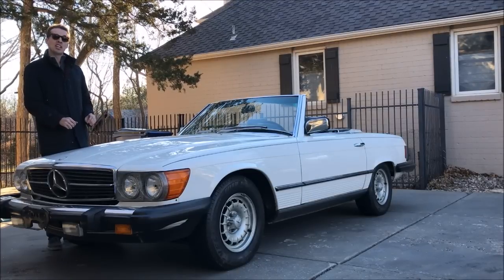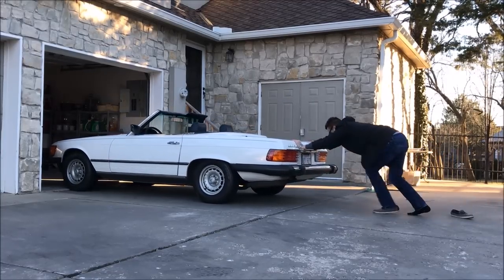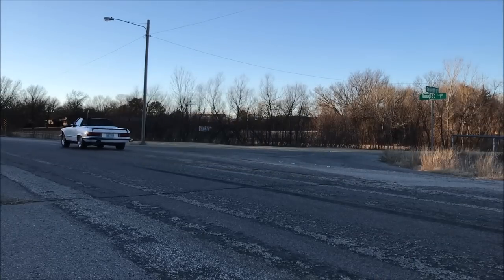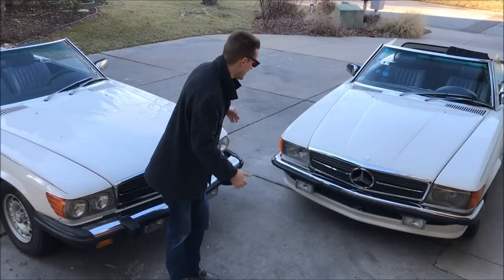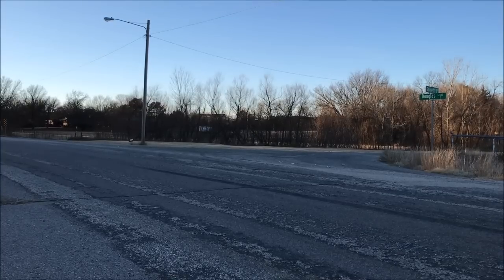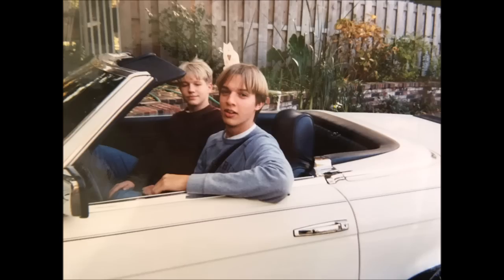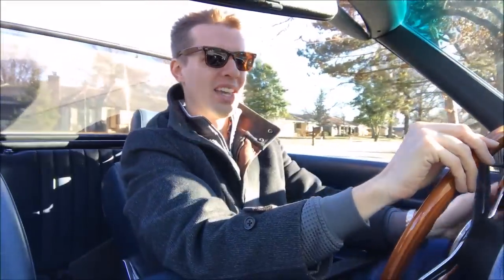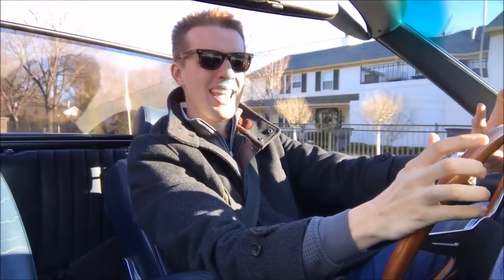A Tale of Two Mercedes, One was BANNED from the USA. 1985 500SL vs. 380SL